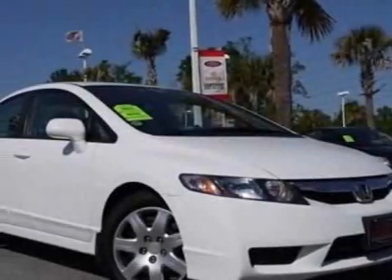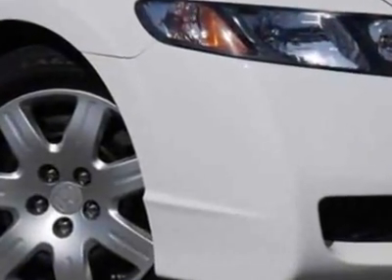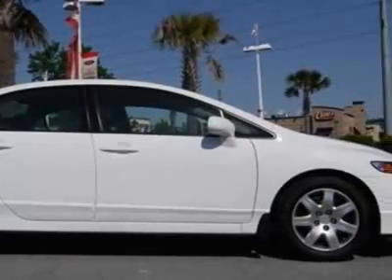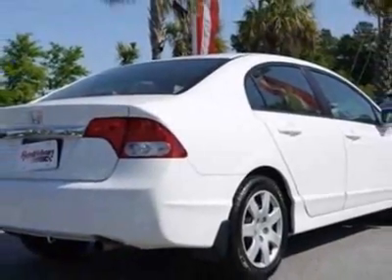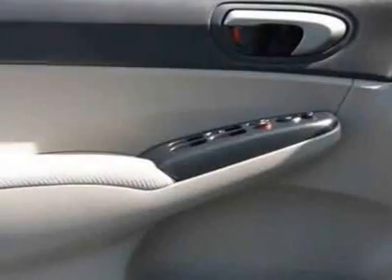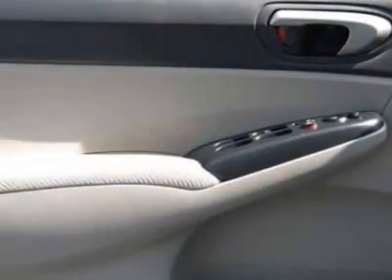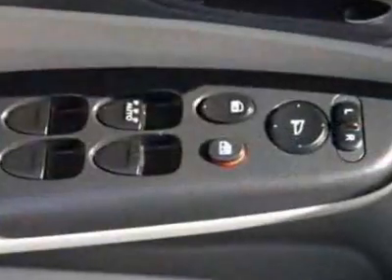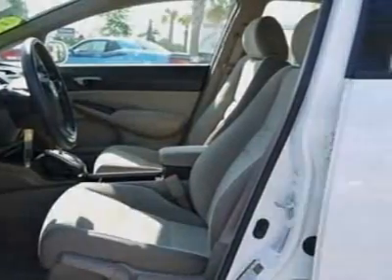2010 Honda Civic Sdn LX Automatic Sedan Sedan - North Charleston, SC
Toyota Scion of North Charleston, North Charleston, SC - Honda Civic Sdn LX, CD Player